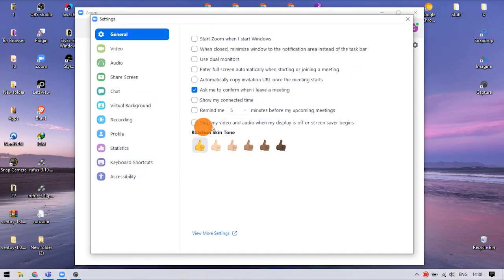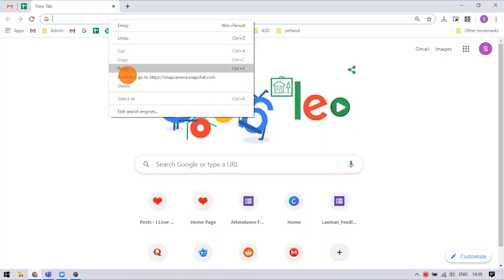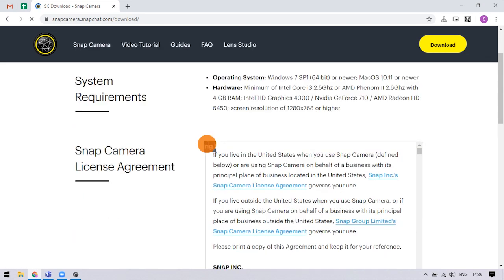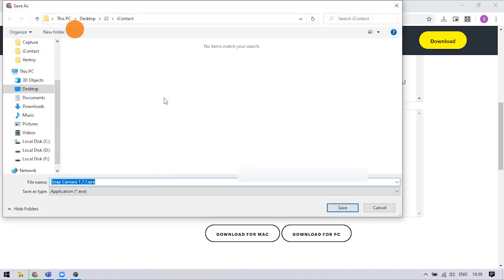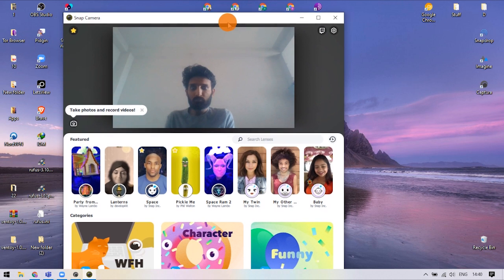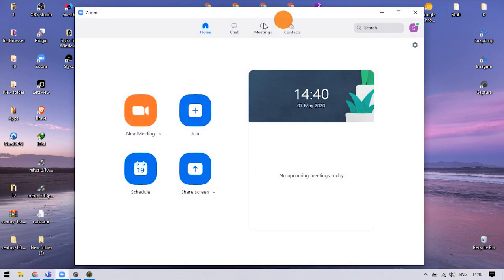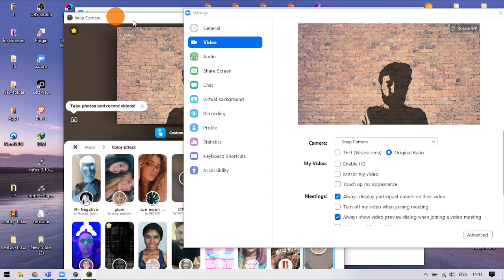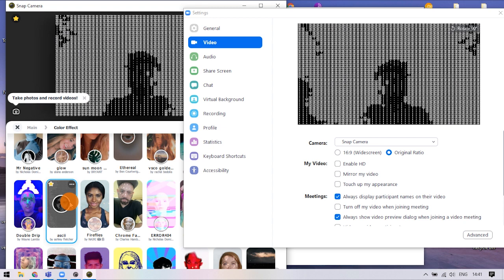How To Apply Filters on Zoom Calls if Your PC is Not Supported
Zoom has a built-in feature for the virtual background but as you can see it does not work on all computers.
In that case, we can use Snap Camera for filers. Open your web browser and go to the Snap Camera website, a link to the same is in the video description.
It is a virtual camera that you can use with any software with all the perks of Snapchat filters.
So, download this software on your computer. Mine is Windows so I'll go with PC. Then install Snap Camera on your computer.
After installation, when you open Snap Camera, it shows webcam feed with tons of filters and backgrounds to choose from. You can explore the collection, preview filters, and mark favorites.
Now go back to the Zoom, open Settings, and click on Video settings. Here change your camera to Snap Camera. When you do that, Zoom will use the Snap Camera for video.
You can open the Snap Camera app side by side and switch the filters in real-time. It takes effect immediately on Zoom too.
This is how you can apply filters on Zoom calls on non-supported PC.